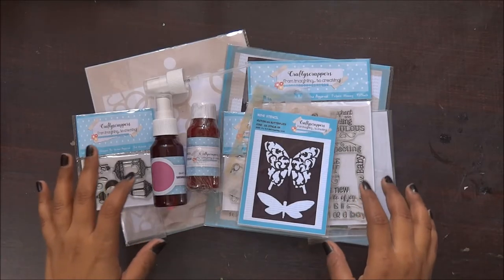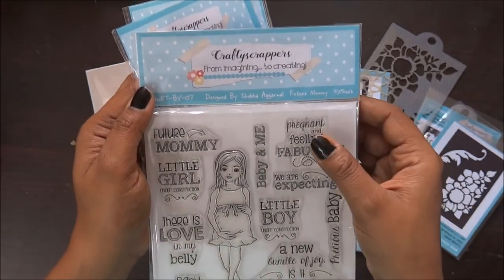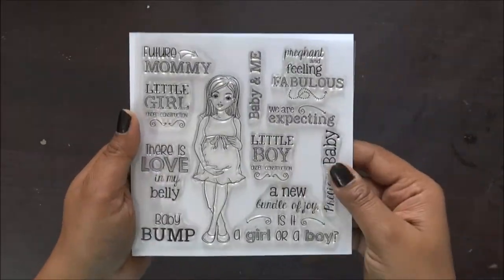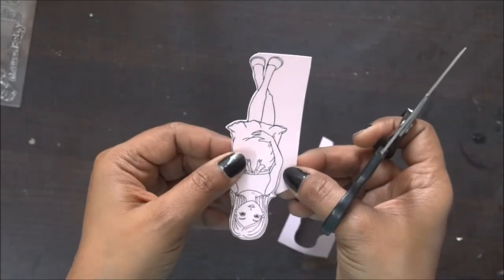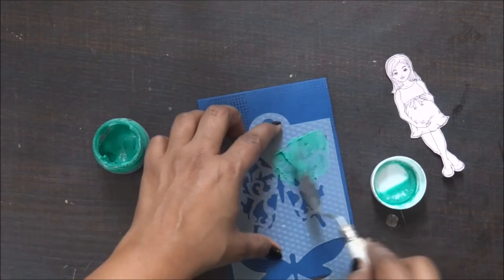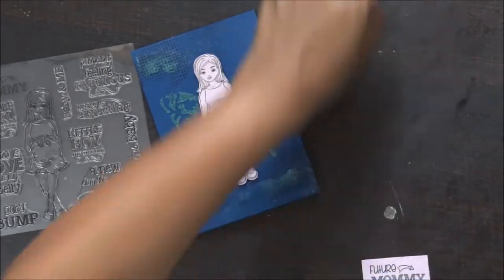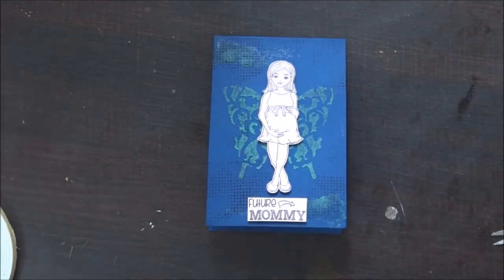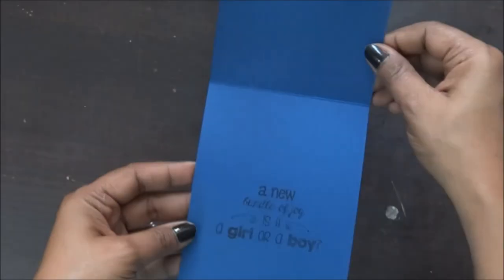44. Pregnancy Gift tag tutorial* How to use shimmer paste : Growing Craft♥handmade gifts and decor